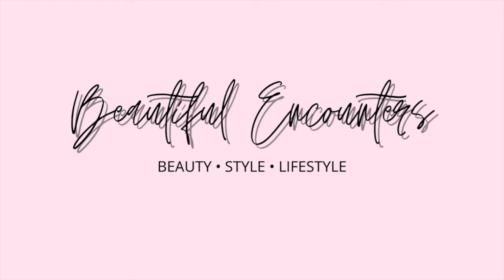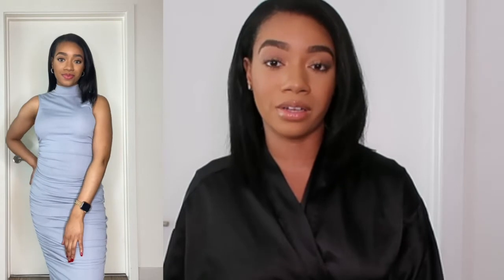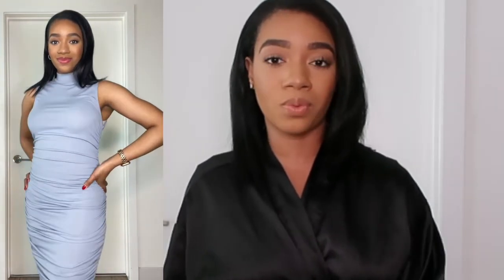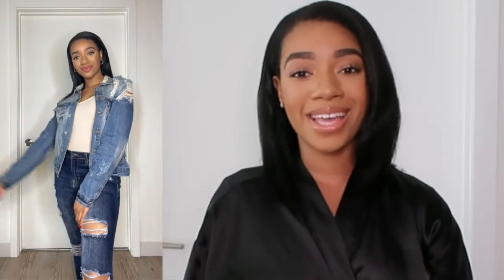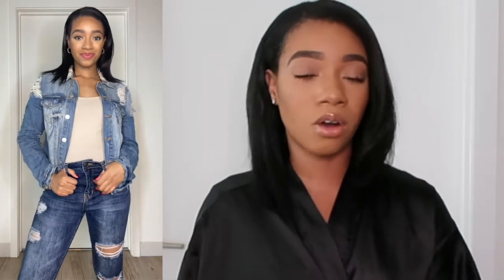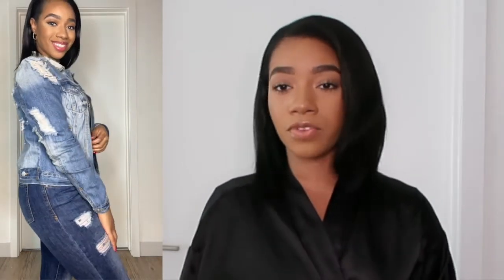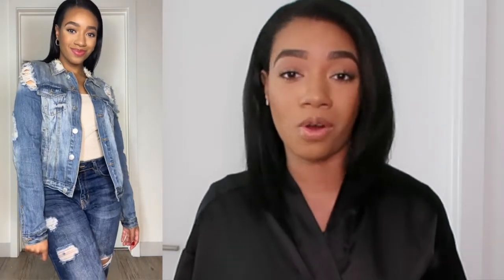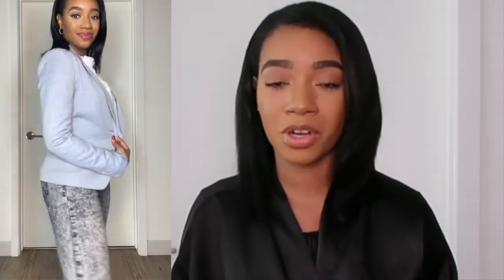Spring looks: Casual style and work style outfit ideas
Spring Lookbook 2022 | Work and Everyday Wear

Hey loves 💖 sharing some Spring outfit ideas for both work and everyday casual wear. Comment your faves below!

XO,
Jamie